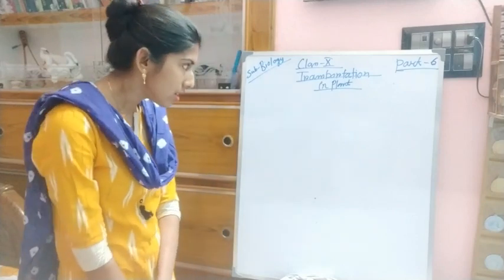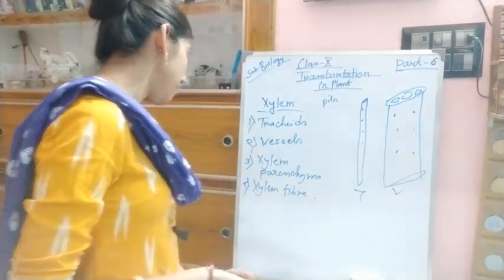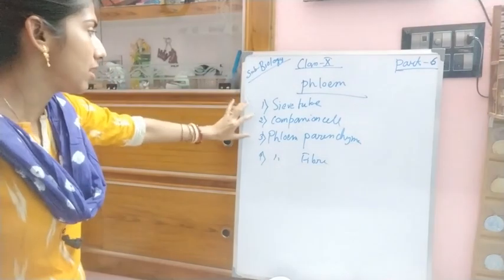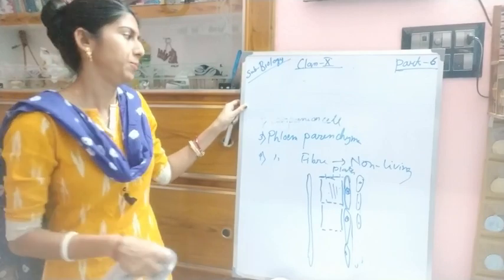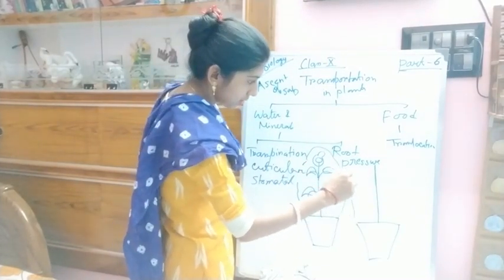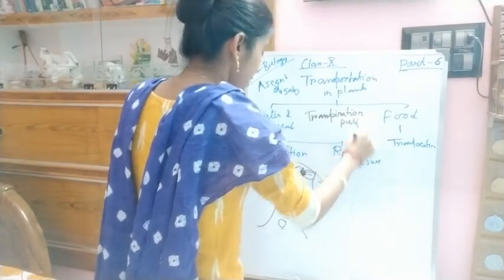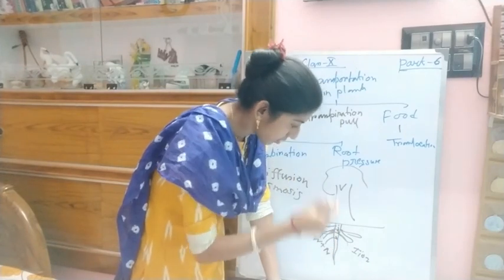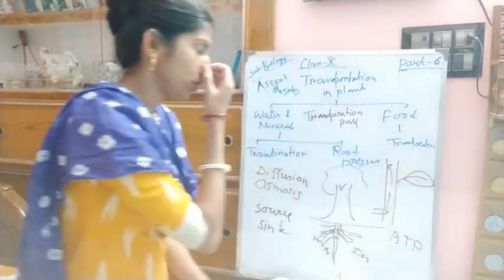Class X Science(Biology),Topic-Transportation part 6